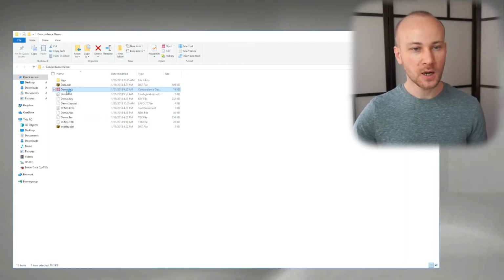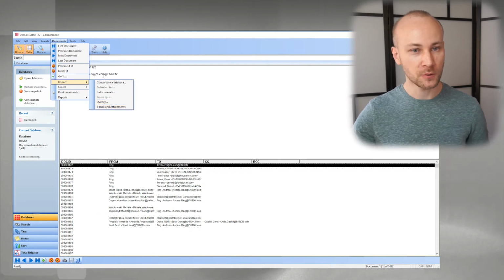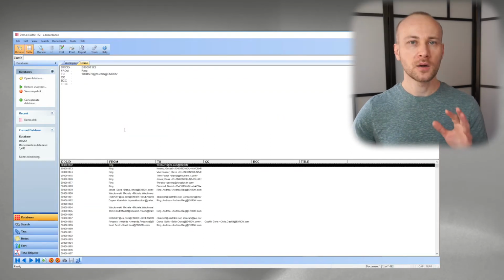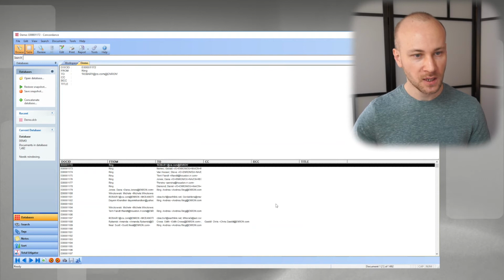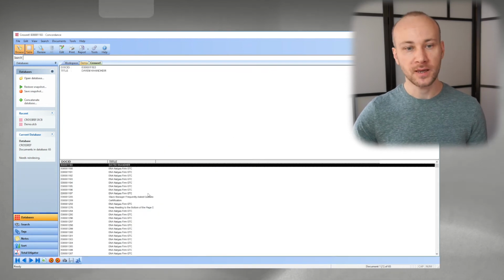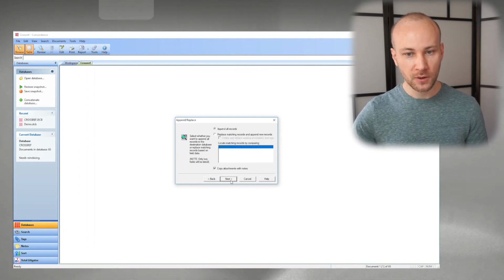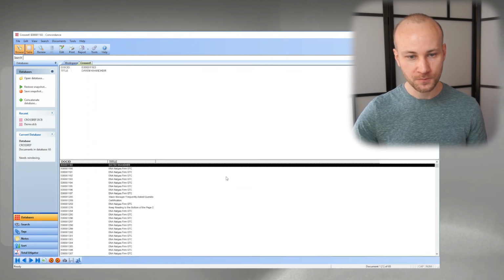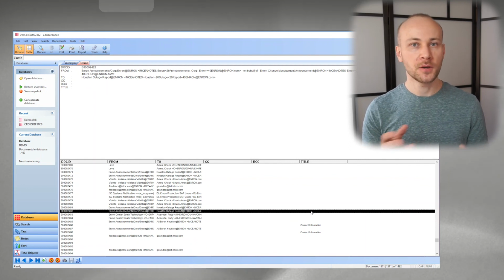Tip #: 38 How to Overlay Data into Concordance – The right way!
If you every received a cross reference file and had to match it up to existing Concordance database you may have been tempted to use Overlay function. In this video I will show you correct way of loading cross-reference file to an existing database